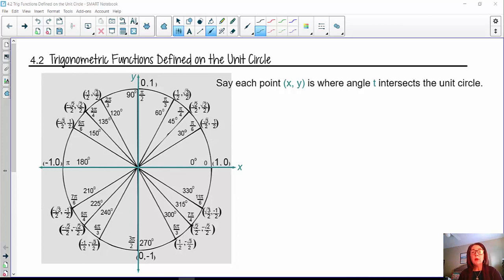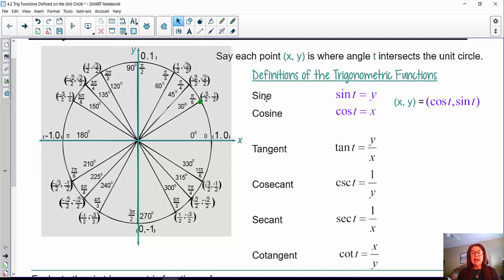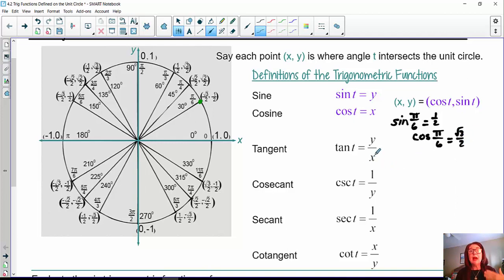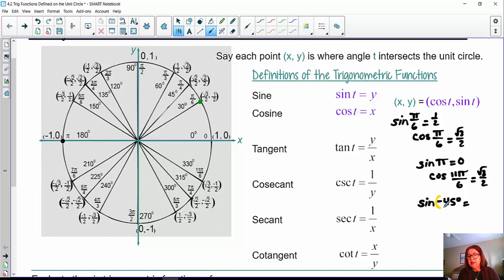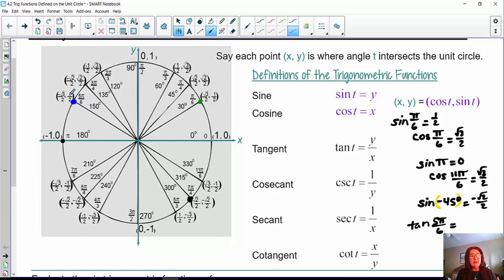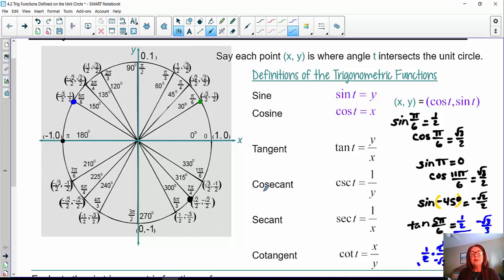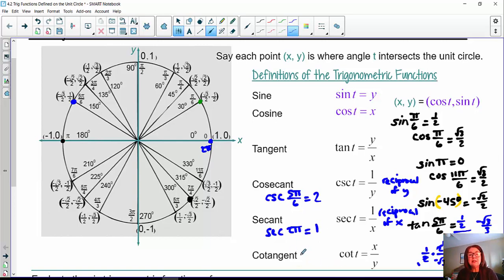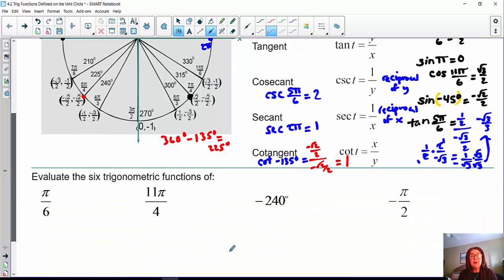Intro Trig Functions